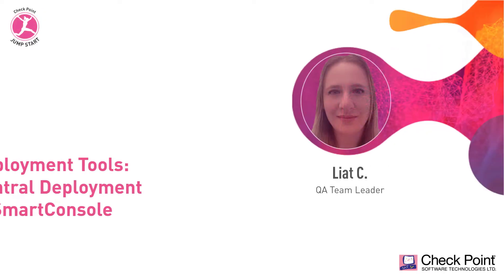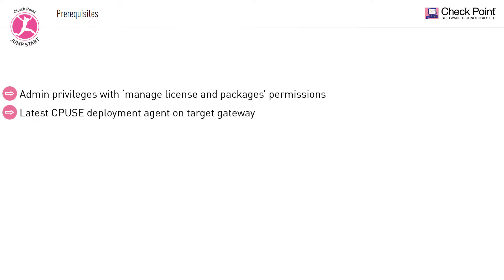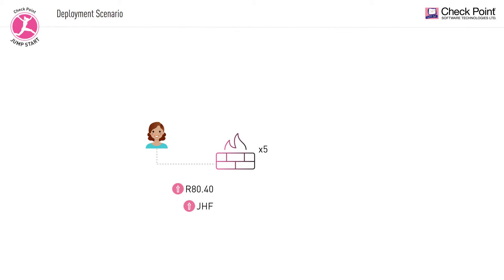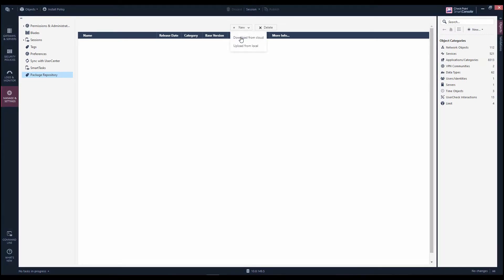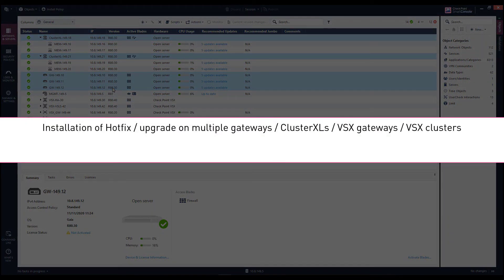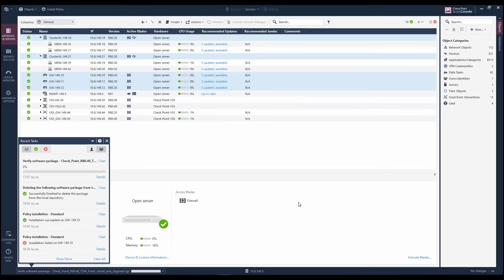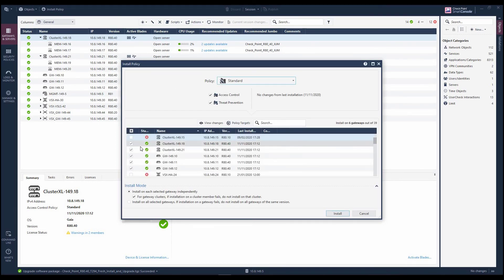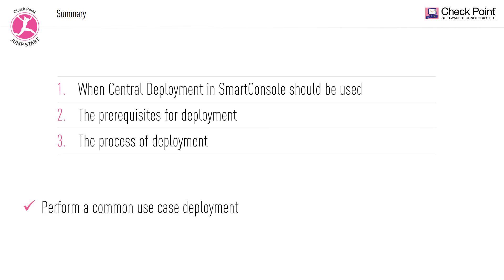Check Point Jump Start: Product Deployment - 5 - Central Deployment in SmartConsole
Check Point Jump Start: Product Deployment

In this course, we will go over the concept of software deployment and the methods and tools used to deploy Check Point products. And we will drill down into each deployment tool, providing an overview of how to use it given a common use case.

This course has these lessons:
1 - Introduction

2 – Deployment 101
In this lesson, we will briefly discuss what deployment is, the types and methods of deploying Check Point software, and we’ll go over a high level overview of the Check Point deployment tools.

3 - CPUSE Tool
In this lesson we will learn about when and how you should use CPUSE in a relevant deployment, and we’ll learn some basic troubleshooting during the deployment process.

4 - Central Deployment Tool
In this lesson, we will learn when and how to use CDT in a relevant deployment, troubleshooting in the deployment process, and using CDT’s RMA mode.
Check out the following resource to enhance your knowledge on this topic (requires log in to the Support Center):

5 – Central Deployment in SmartConsole
In this lesson we will learn about when and how you should use Central Deployment in SmartConsole in a relevant deployment.

6 – Zero Touch
In this lesson, we will learn about when and how you should use Zero Touch in a relevant deployment.

7 – Course Summary